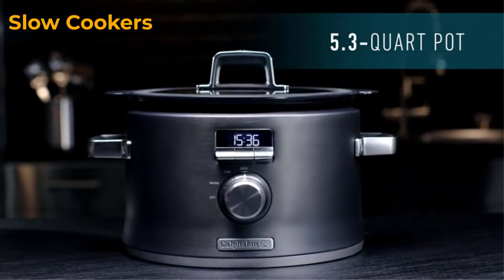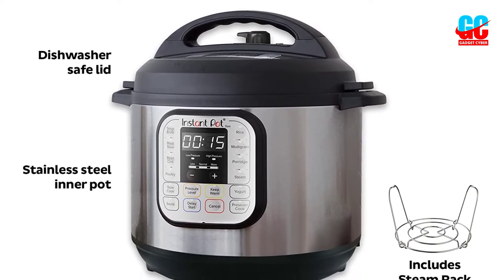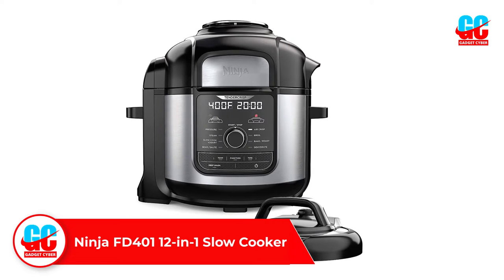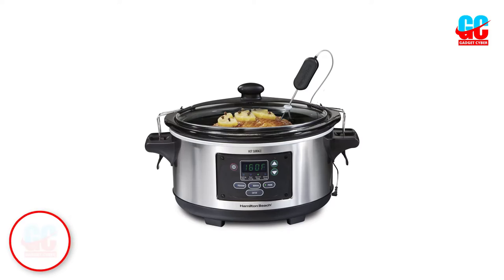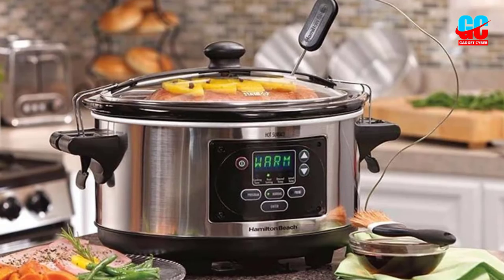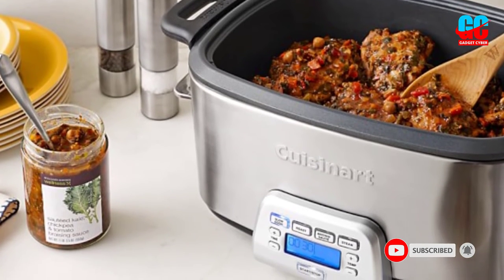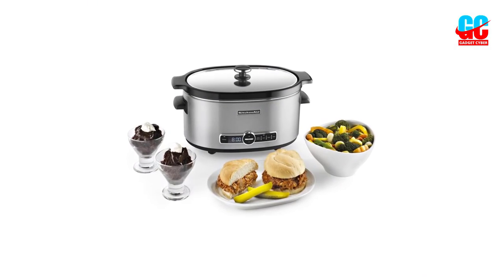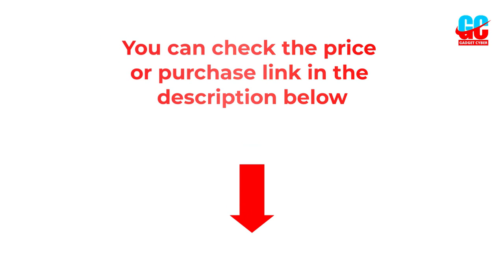Best Slow Cookers Review and Buying Guide 2022 [Top 5 Slow Cookers]💯💯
👇👇👇Product Link👇👇👇ad
👉1, Instant Pot Duo 7-in-1 Cooker,
👉2, Ninja FD401 12-in-1 Slow Cooker,
👉3, Hamilton Beach Slow Cooker,
👉4, Cuisinart 4-in-1 Multi-Cooker,
👉5, KitchenAid Slow Cooker,

❤️Some More Rice Cookers recommended  for you,
Are you in the market for a new slow cooker? If so, you're in for a great treat! In this video, we're going to be sharing our top 5 slow cookers on amazon. From the humble slow cooker to the all-in-one crockpot, we've got you covered!

We've also compiled a buyer's guide to help you choose the perfect slow cooker for your needs. This guide covers topics like function, price, and slow cookers on the market. After watching this video, you'll be able to make the best choice for your needs and get your slow cooker all set up in no time!